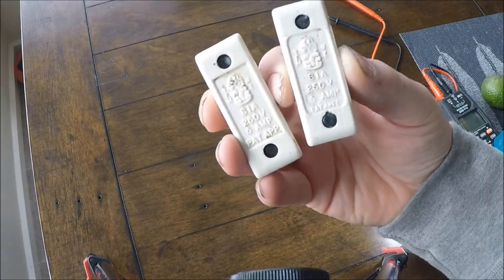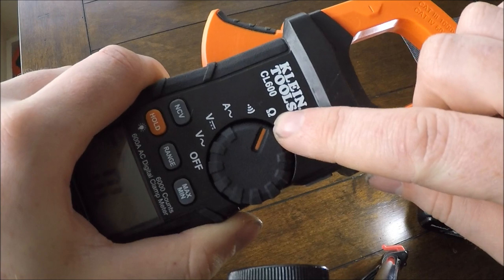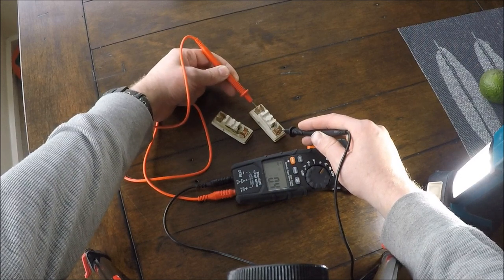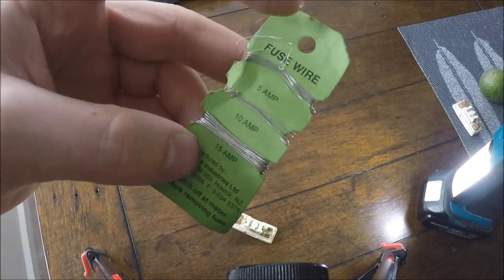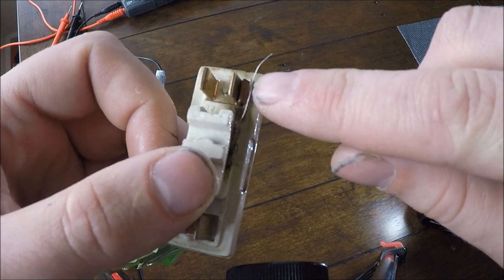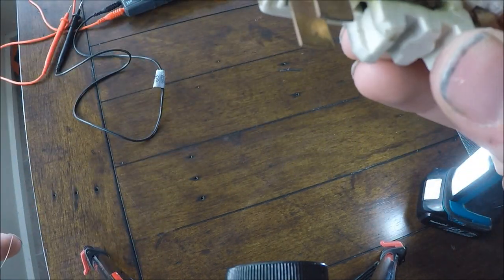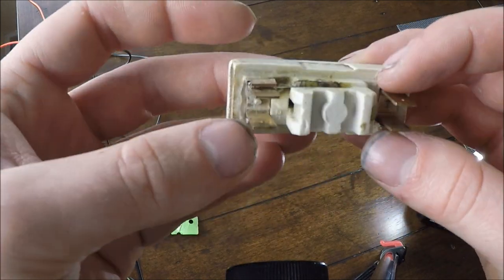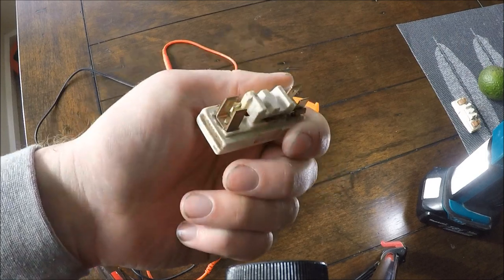How To Wire a Rewirable Fuse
How to properly test and ensure your fuse is rewired to a high standard without any loose connections. Fix rewirable fuse.